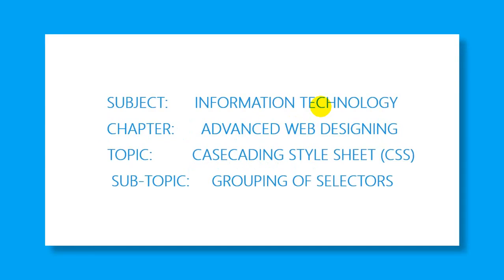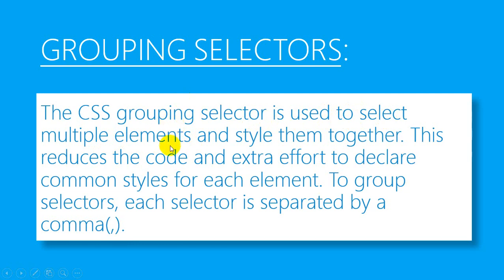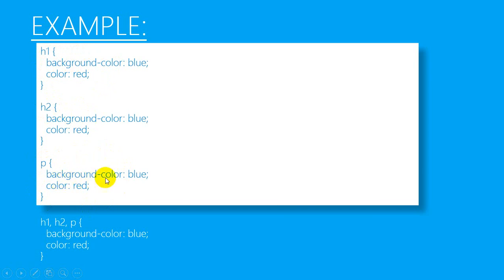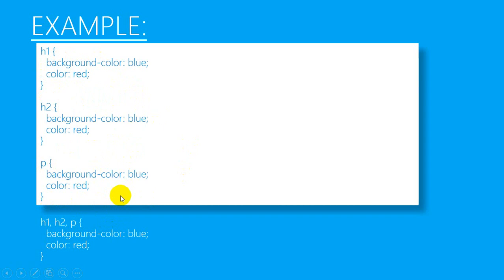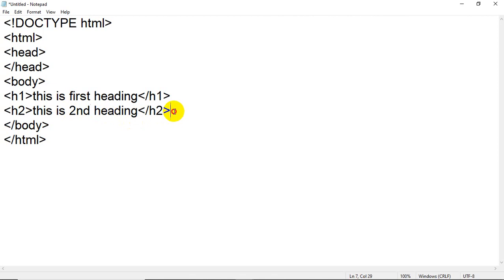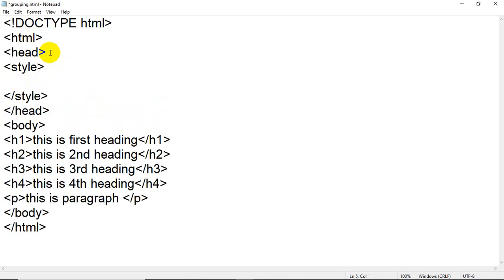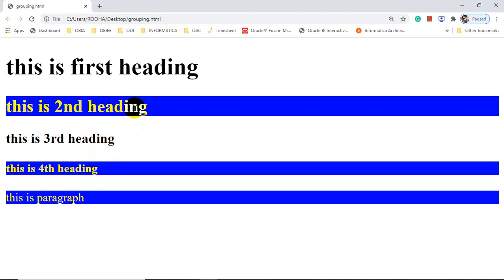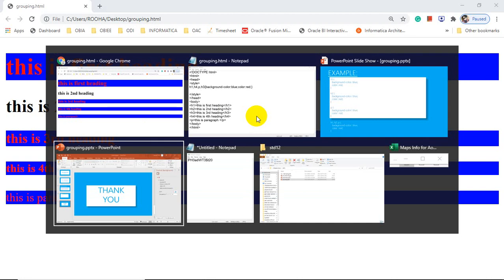CSS GROUPING OF SELECTORS